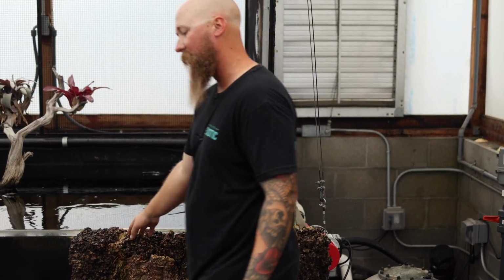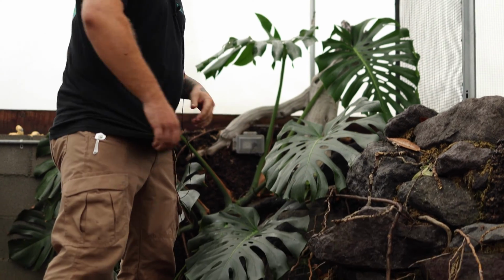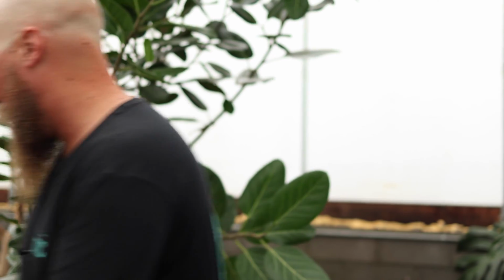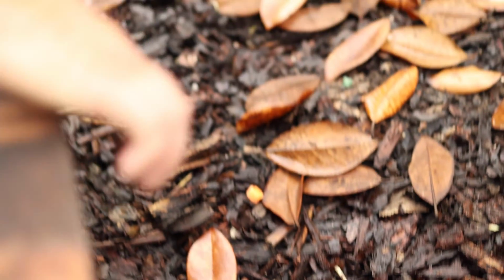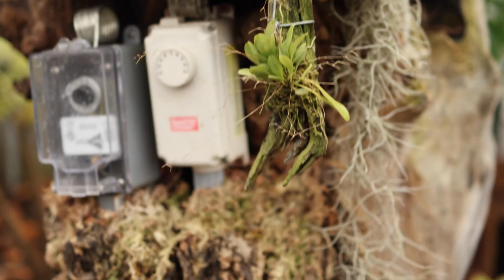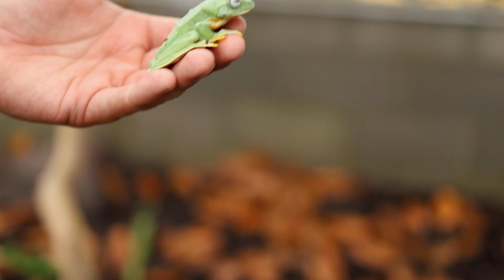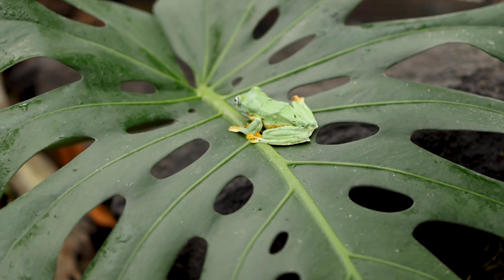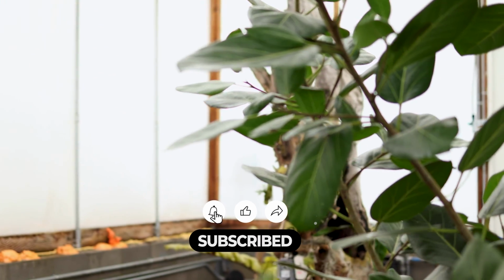Turning Our Greenhouse Into a Jungle!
The greenhouse is finally alive and starting to feel like a real ecosystem! Check out this update to see what's changed, and what new animals are living in there.